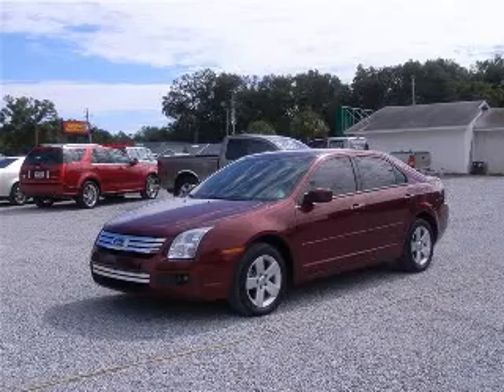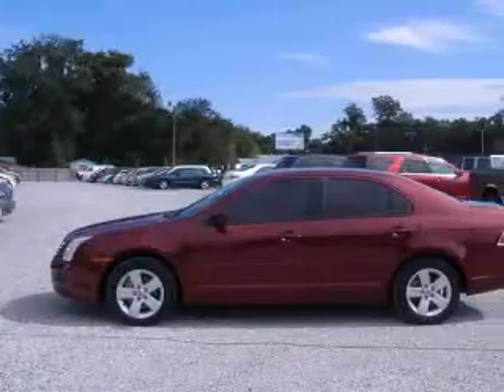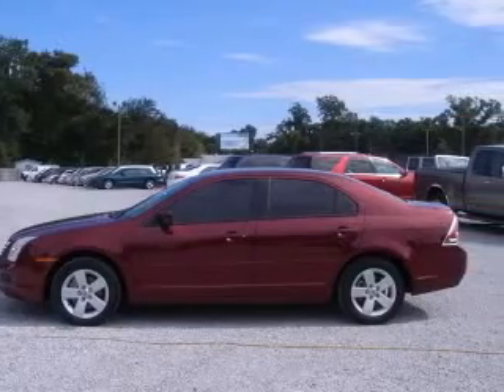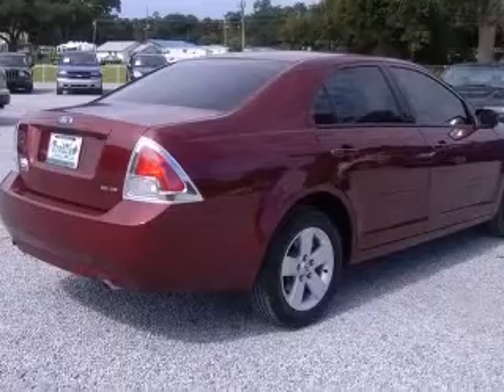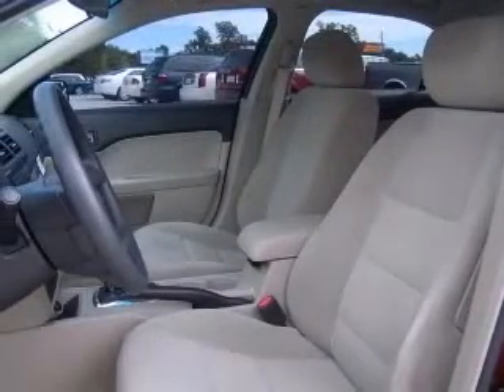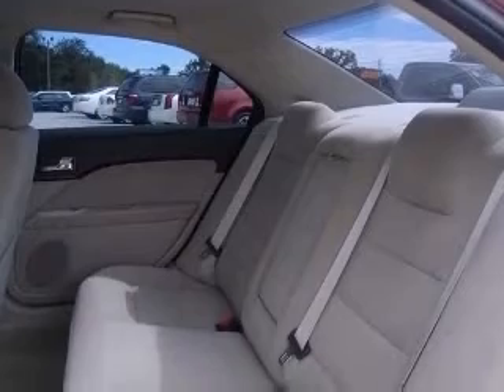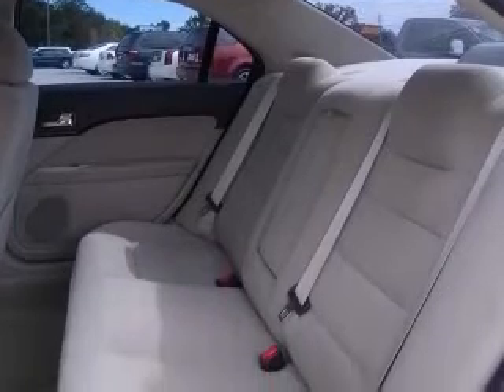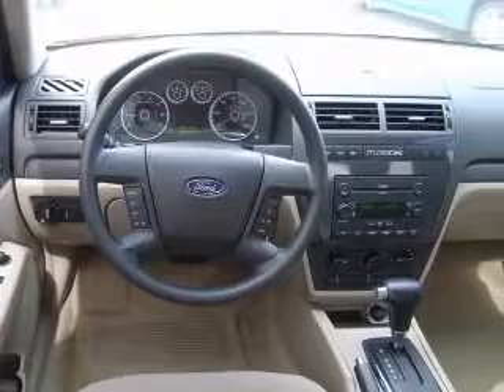2007 Ford Fusion Pensacola FL Frontier Motors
Frontier Motors
230 Beverly Parkway

2007 Ford Fusion SE - MP3 Audio Controls on Steering Wheel
Engine: V6, 3.0L
Trans: Automatic
Color: Merlot Clearcoat Metallic
Mileage: 12,533